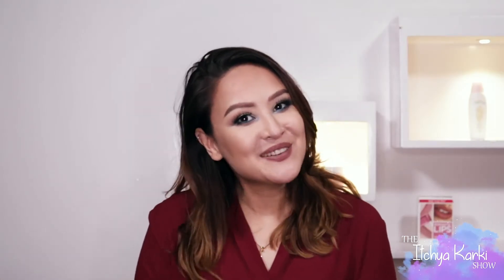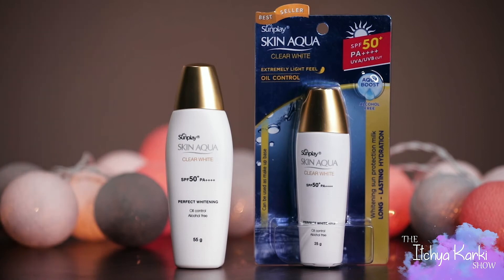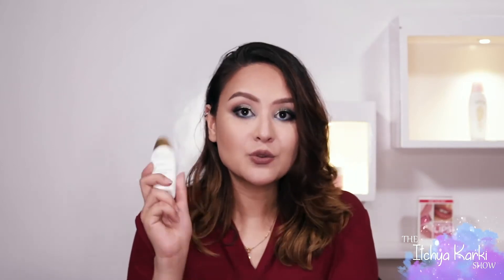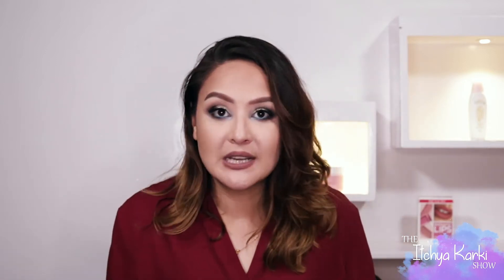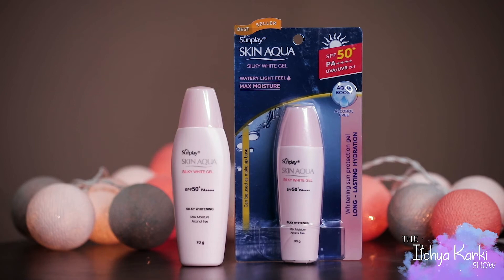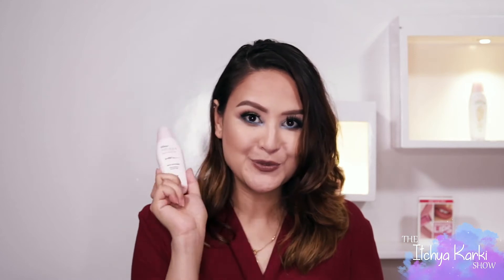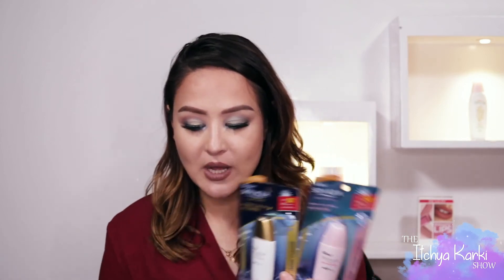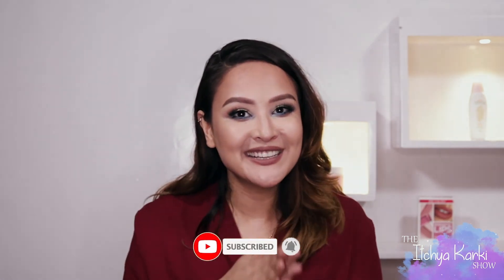Sunplay Skin Aqua with Aqua Boost Technology Product review by Itchya Karki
Sunplay Skin Aqua Clear White:
- PA blocks UVA rays which causes dark spots, freckles, melasma, wrinkles and brown spots.
- SPF 50+ shields UVB rays which causes burning, tanning and skin irritation.
- Aqua Boost technology with Hyaluronic Acid, Collagen and Amino Acid hydrates and retains natural moisture for the skin, while forming a moisturizing film to prevent dehydration and premature skin aging when skin is exposed to sunlight.
- High contents of Vitamin C & B3 fades dark spots, restores sun damaged skin, and provides even skin tone and nourishes effectively.
- Milk type with micro powders quickly absorbs sebum and controls oil secretion.
- Light and soft texture makes it suitable to use as a make up base and  allows the skin to have a long lasting matte finish.

Alcohol free
Light texture suitable for sensitive skin
High water-proof and sweat-proof
Moisturizing Formula
Suitable for oily skin, combination skin, normal skin.

Sunplay Skin Aqua Silky White Gel
- Aqua Boost technology with Hyaluronic Acid, Collagen, Amino Acid and Super Hyaluronic Acid effectively hydrates, smoothens the skin, reduces dullness, while forming a moisturizing film to prevent dehydration when skin is exposed to sunlight.
- High contents of Vitamin C & Green tea extract fade dark spots and lighten skin tone.
- A light gel type, non greasy texture makes it suitable to use as a make up base and allows the skin to have a long lasting matte finish.
Alcohol free
Moisturizing formula
Suitable for dry skin, combination skin, normal skin.

How to use/Directions:Apply product evenly before sun exposure.
Use daily for best skin protection.
After excessive sweating, apply again to have better effect.